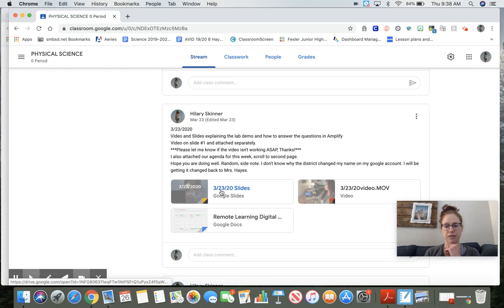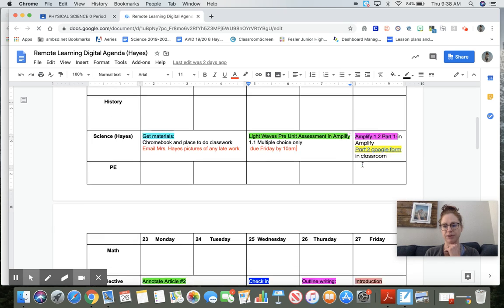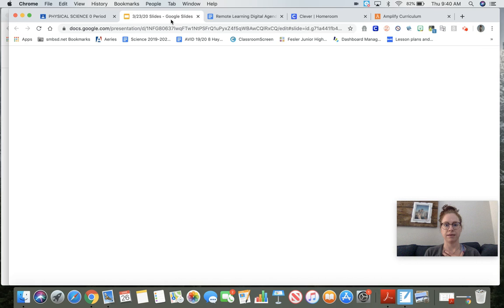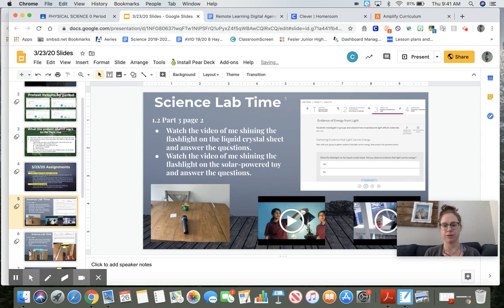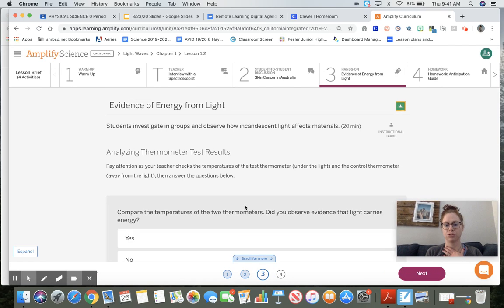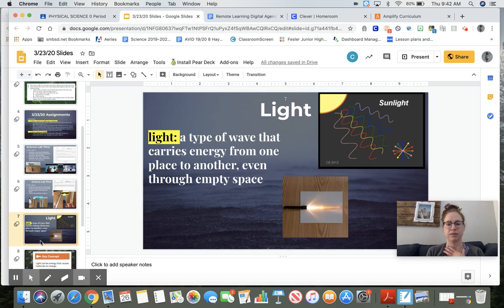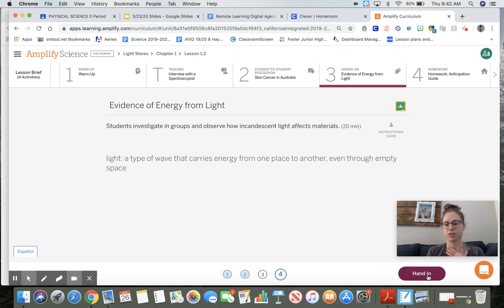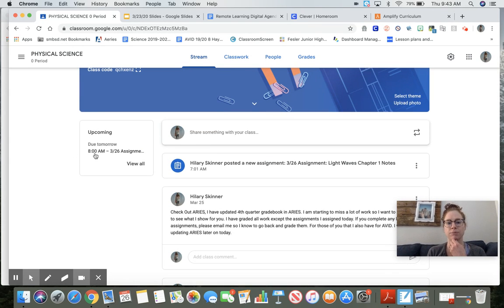Parent Video 3/26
3/26 Parent Video